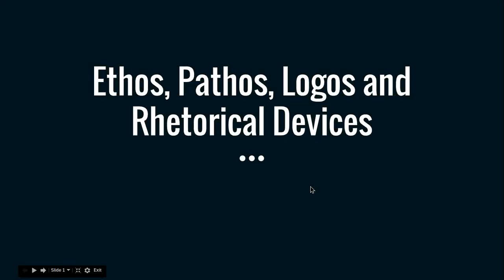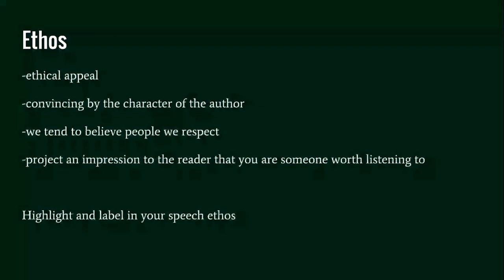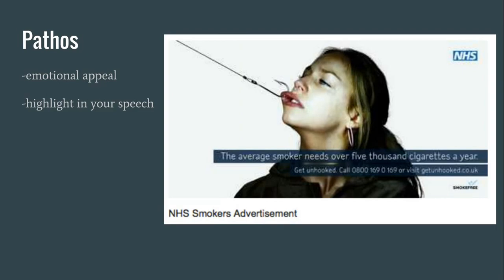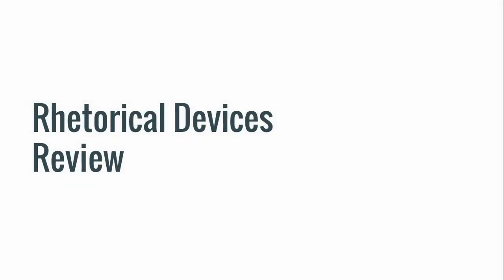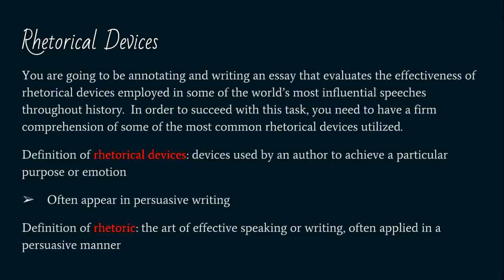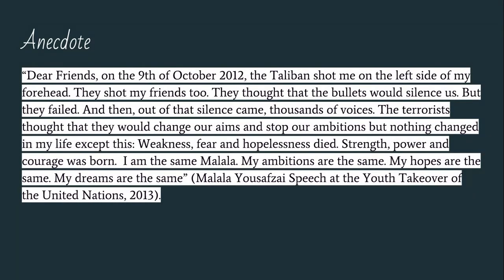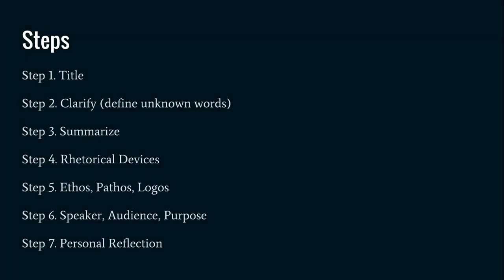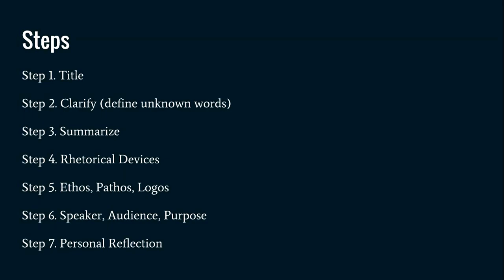Ethos, Pathos, Logos, and Rhetorical Devices Review; Speech Annotations